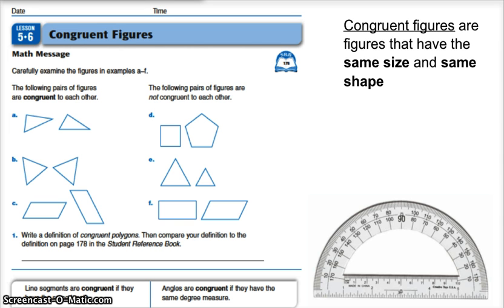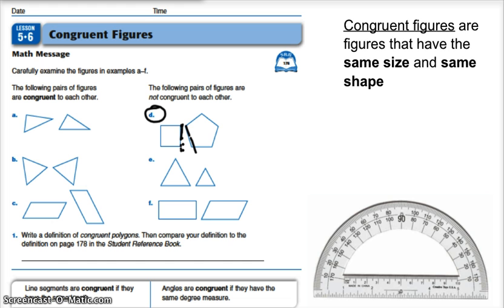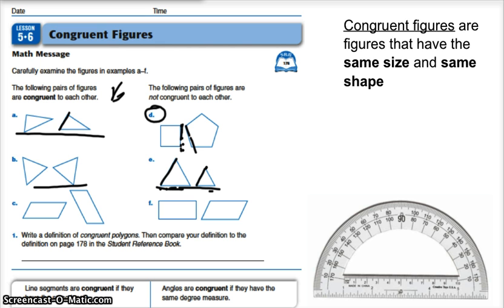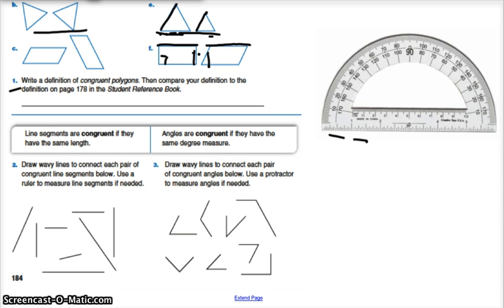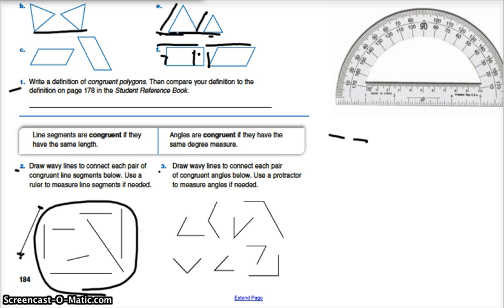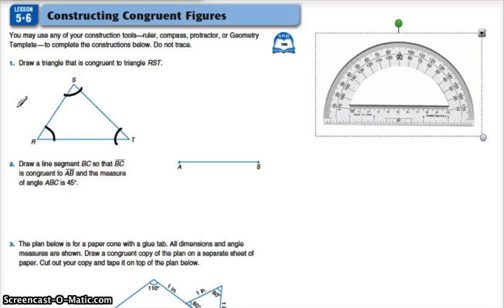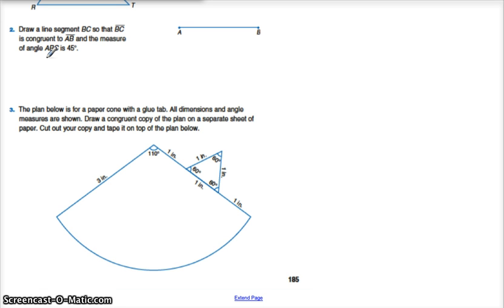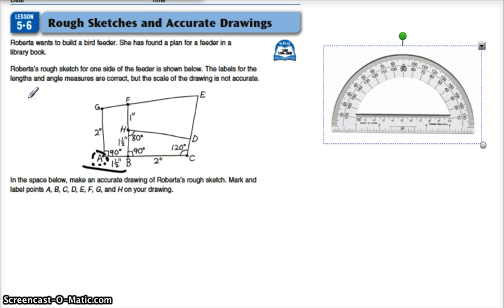5-6 Congruent Figures